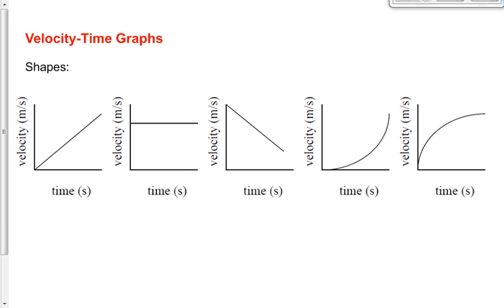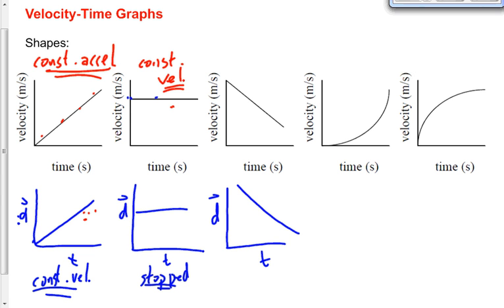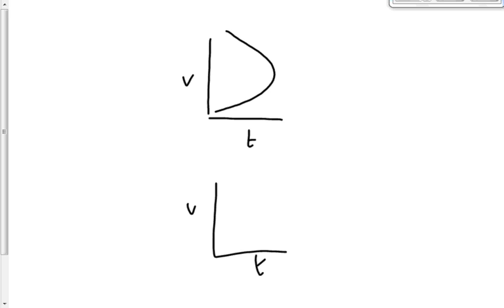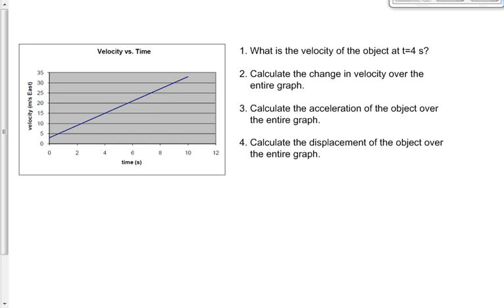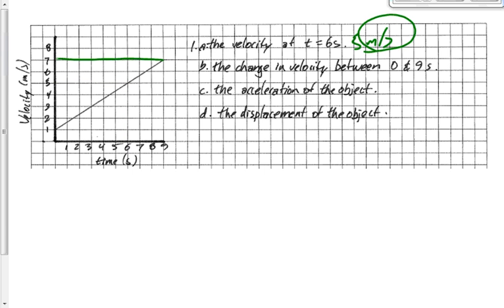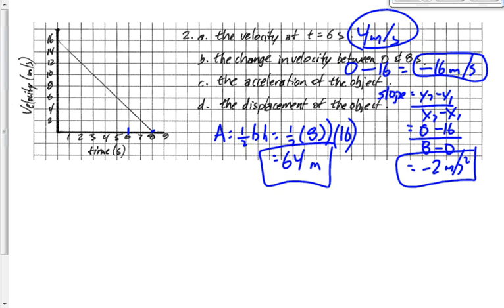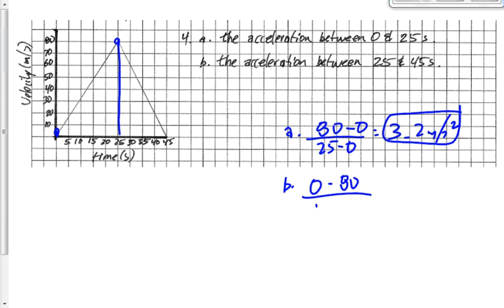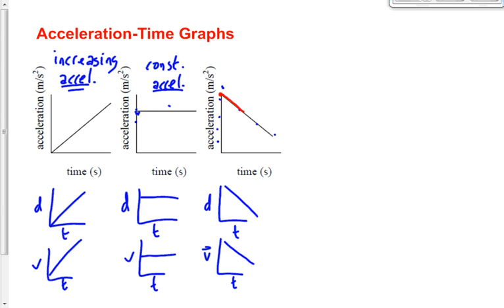(114-14S) Velocity-Time Graphs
Velocity-time graphs including shapes and calculations; basic acceleration-time graph shapes as well.